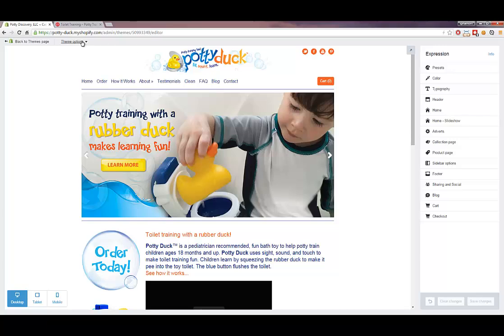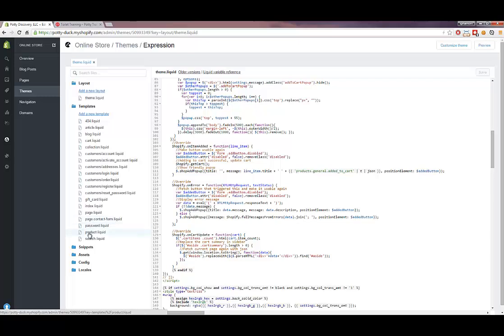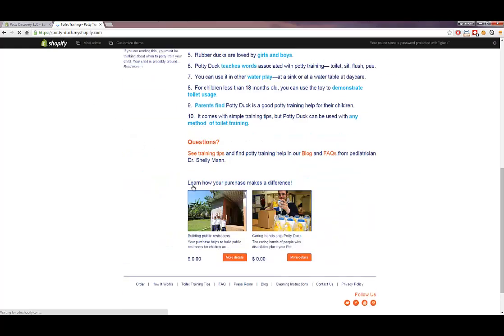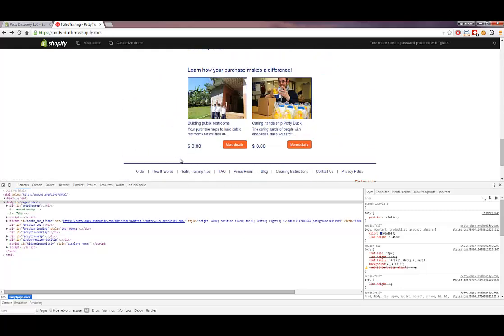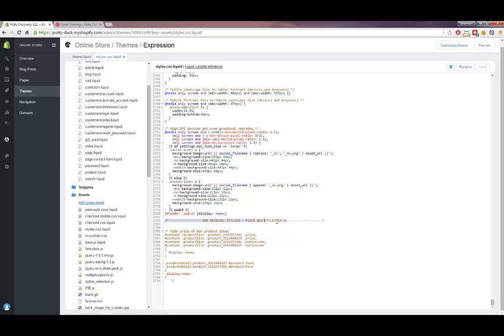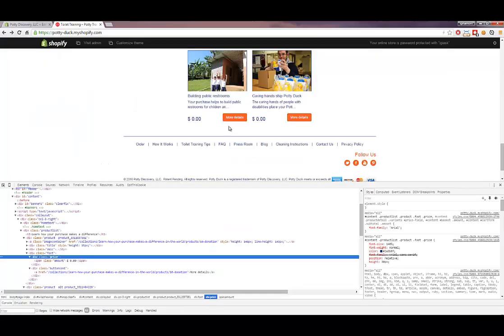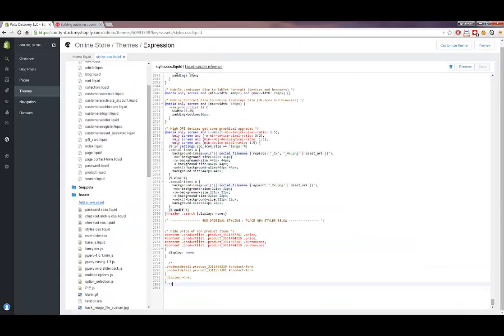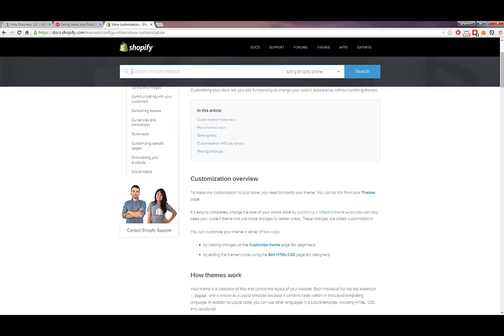How To Make Custom Changes in Spotify Using CSS/HTML/Shopify API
Learn how to make custom changes to your theme in Shopify theme using HTML and CSS.